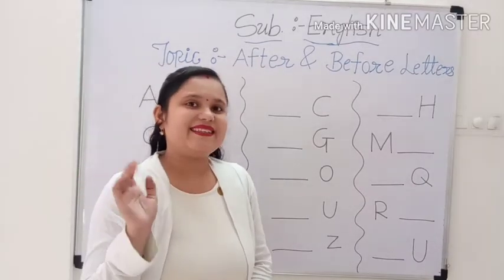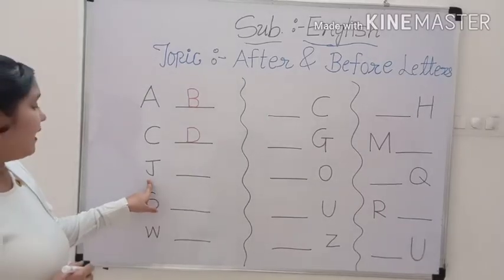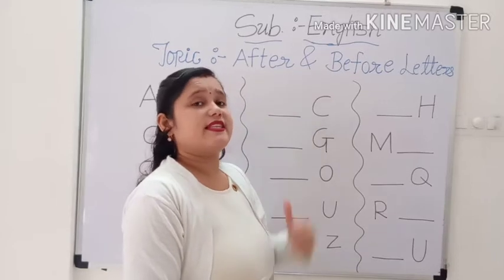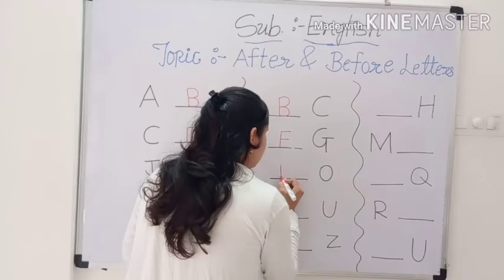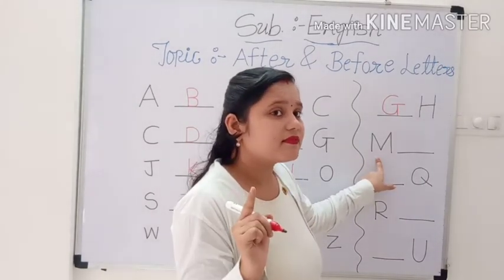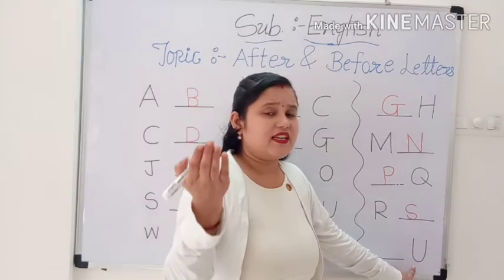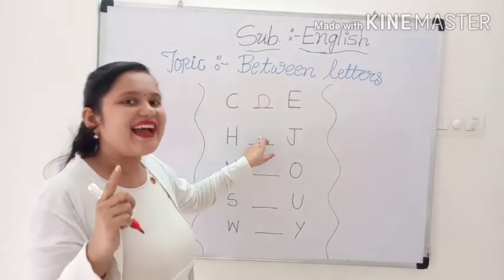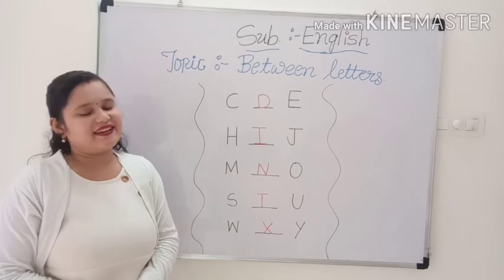After, Before & In Between Numbers | for KG | Lkg| Ukg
After,  Before & In Between  Numbers